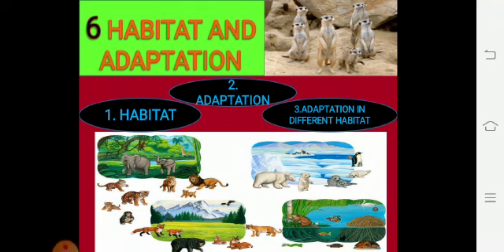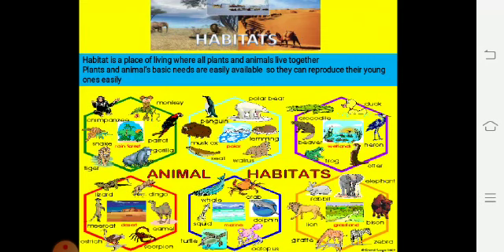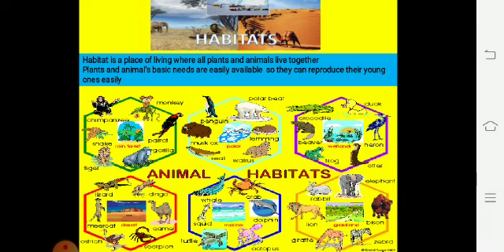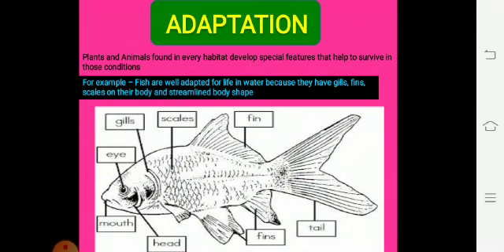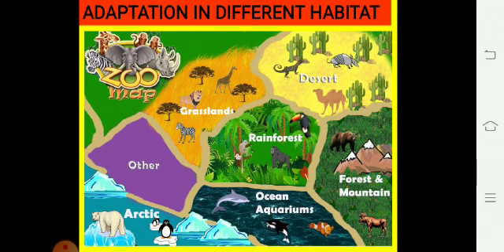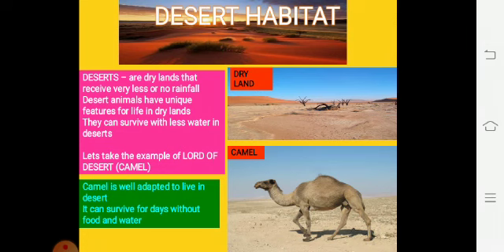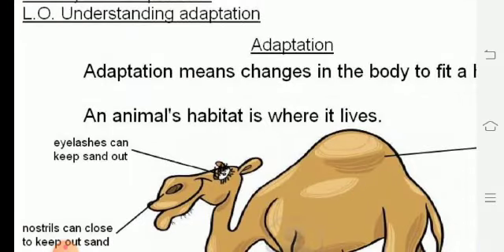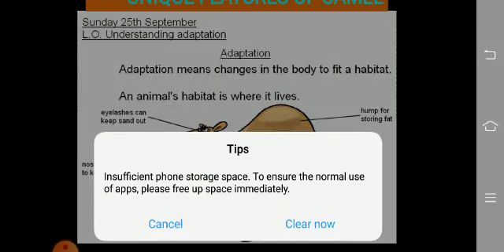Class- 5th Science ch -6 Habitat and adaptation (part 1)👆🏼